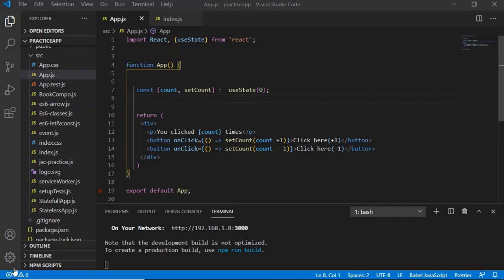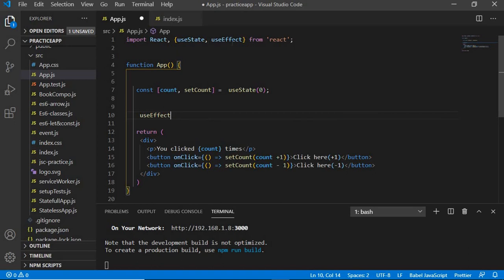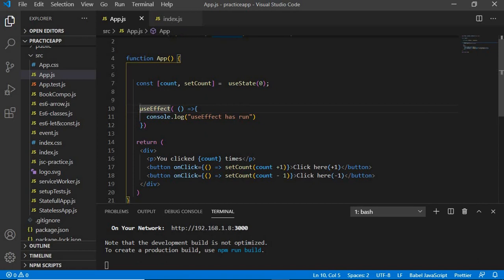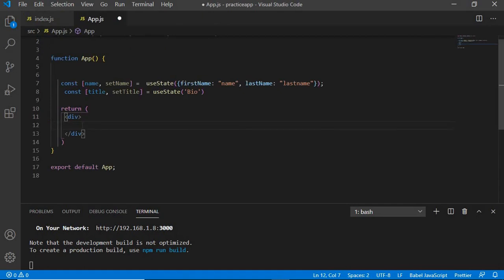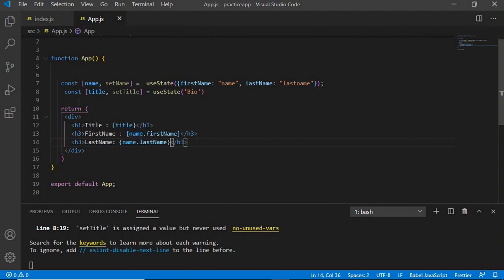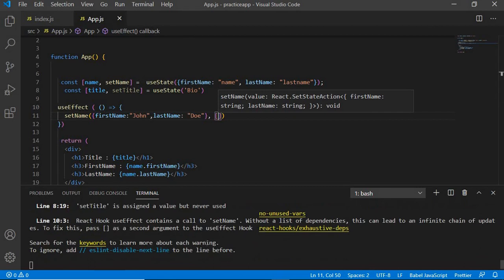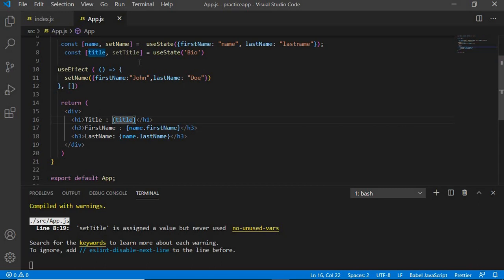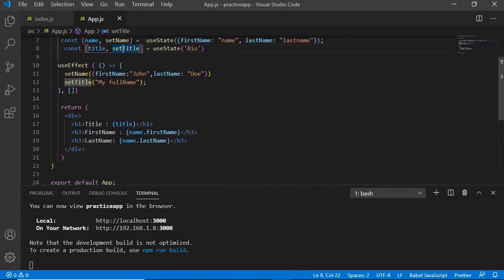USE Effect 2